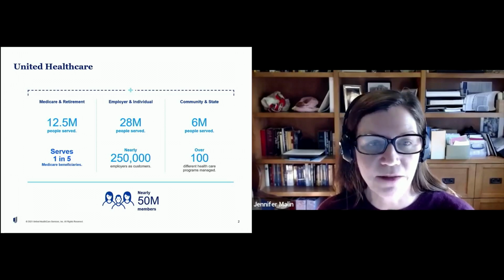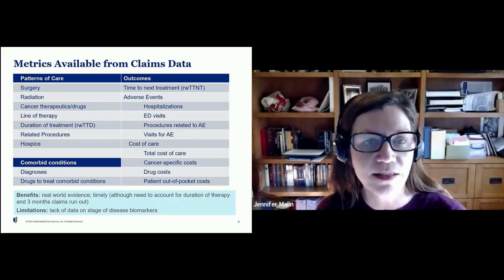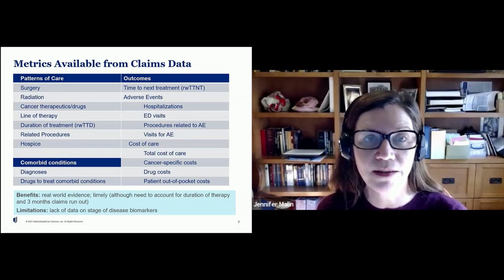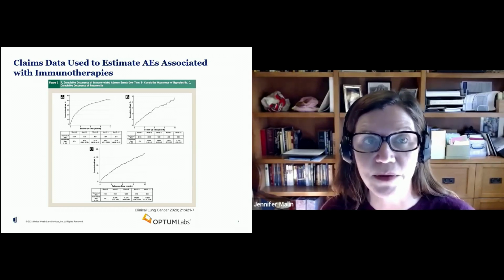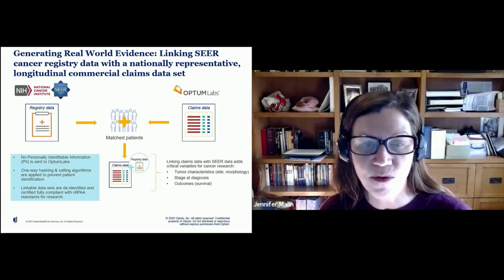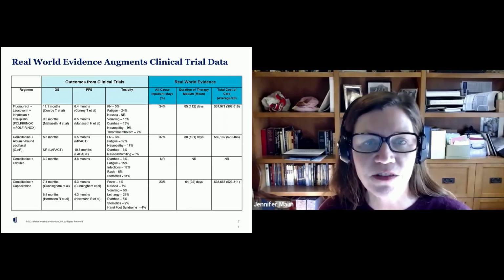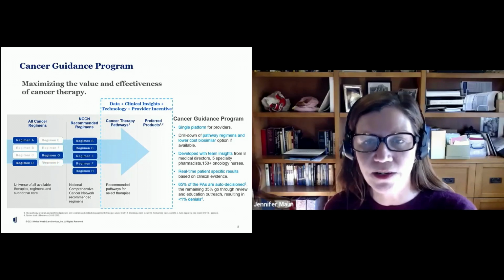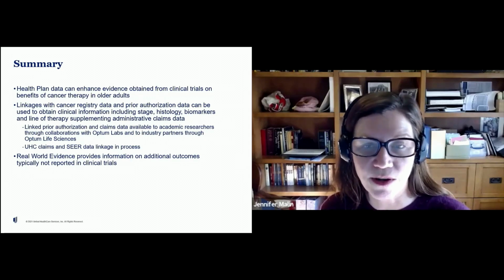35 S4 Malin